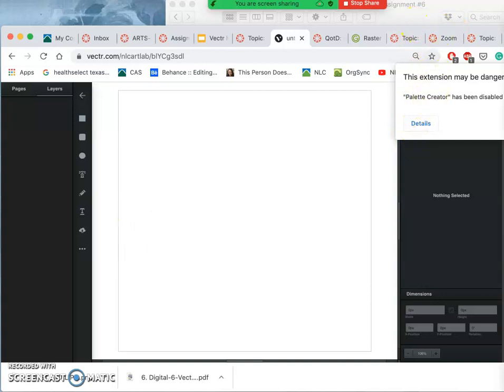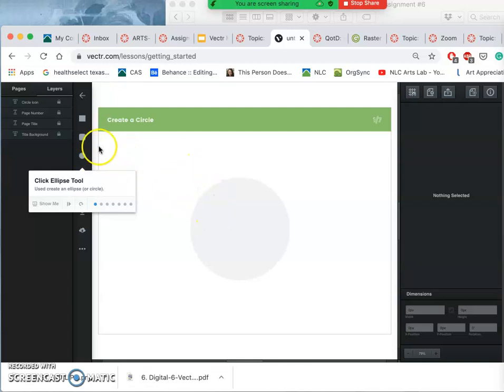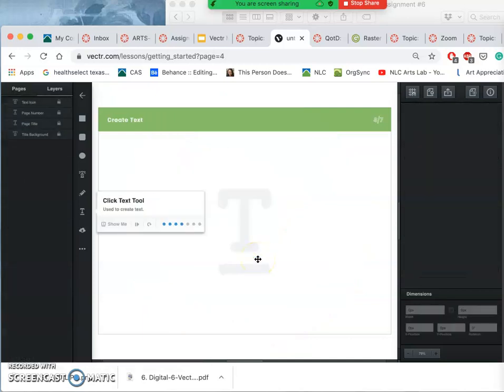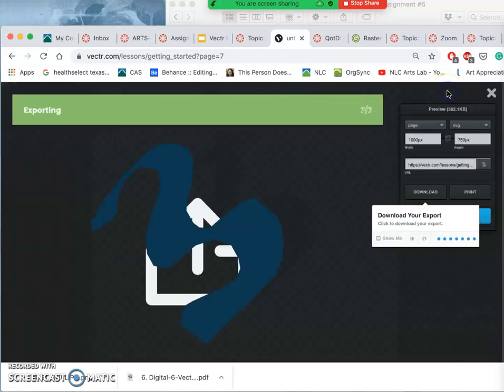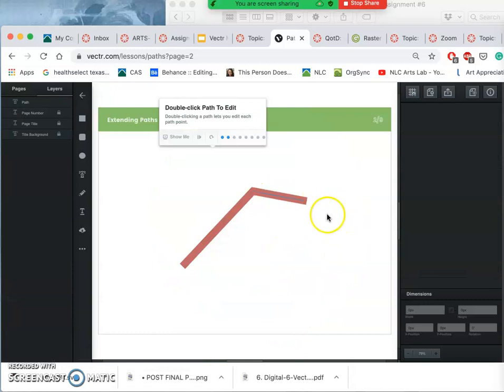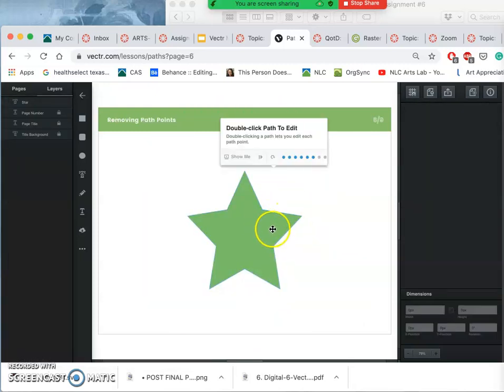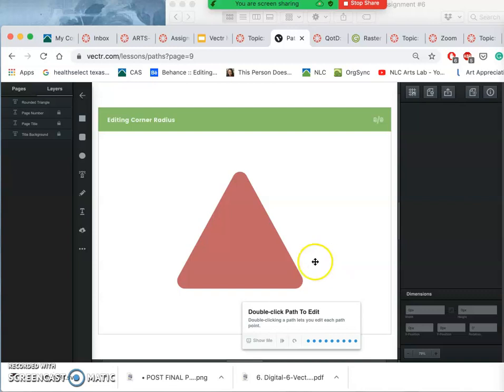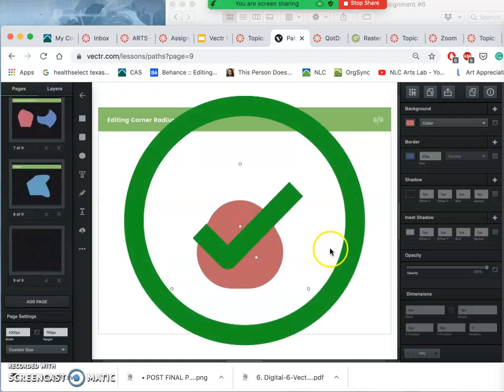3 Using Basic Functions in Vectr com